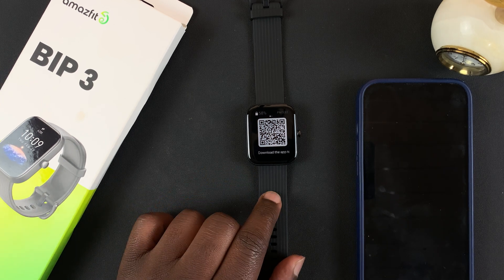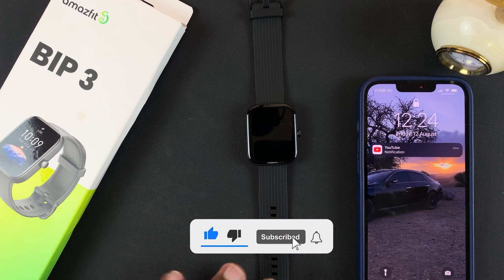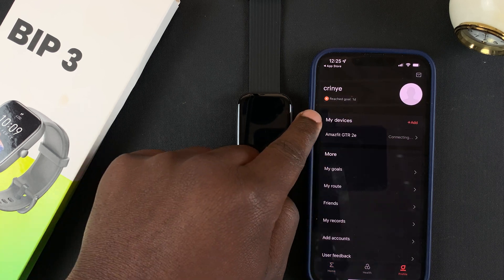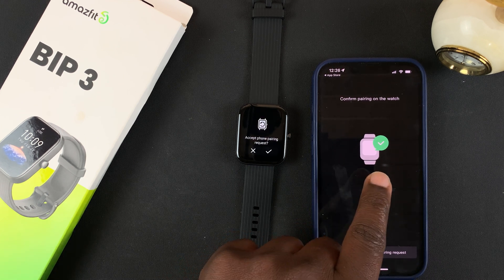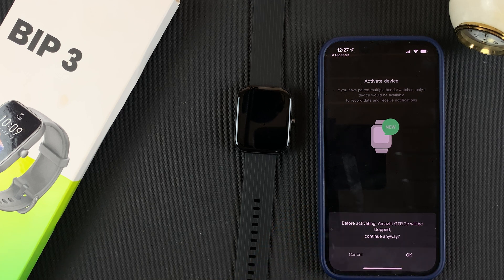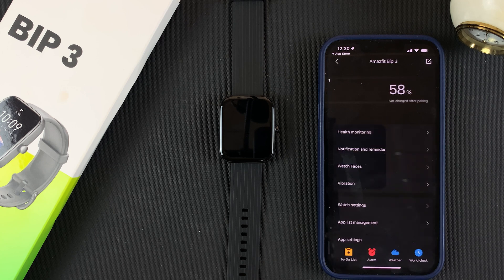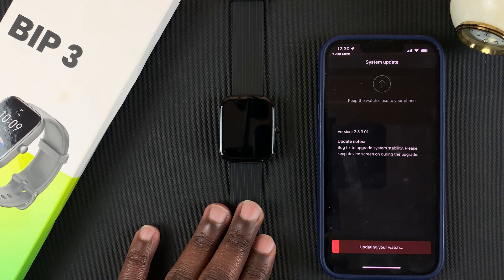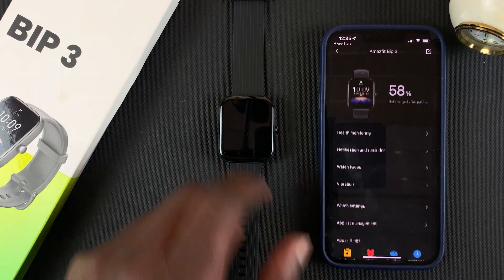How To Pair Amazfit Bip 3 with iPhone | Set Up Amazfit Bip 3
Here's how to set up your Amazfit Bip 3 with an iPhone. This is the initial set up process of your Amazfit Bip 3 by pairing it with an iPhone.

Switch on Amazfit Bip 3
Install Zepp app on your iPhone (and log in to your account)
Go to 'Devices'  and set up new Device by scanning the QR code.

Amazfit Bip 3 (US)

Cell Phone Tripod Adapter